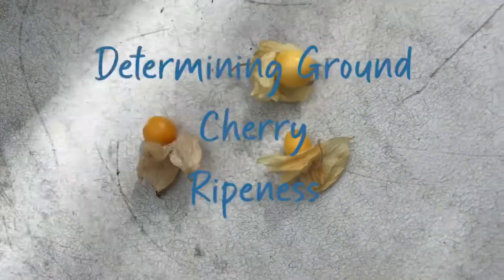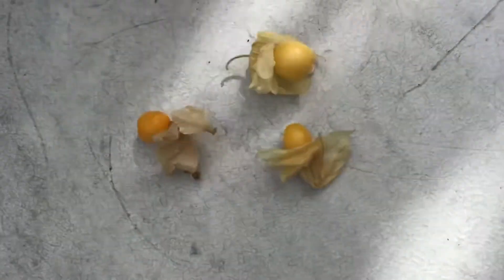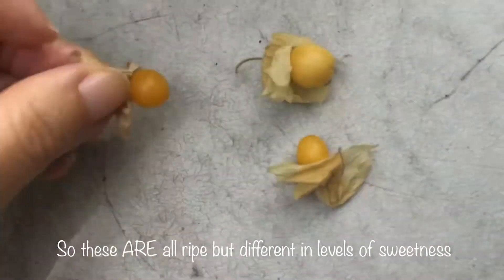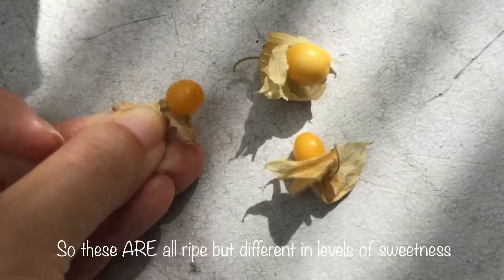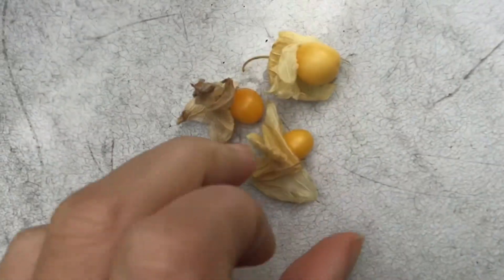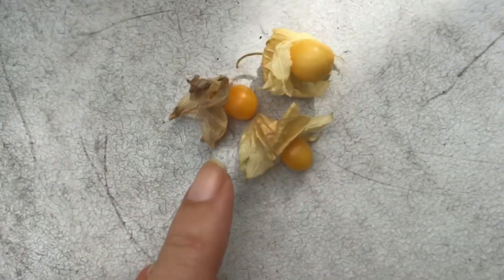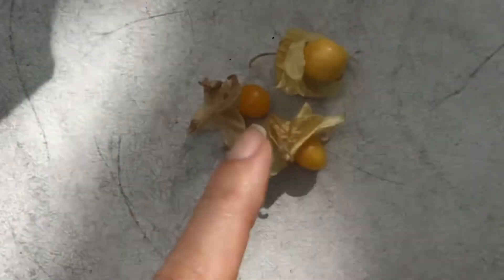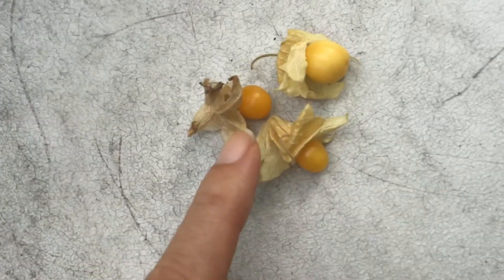Ground Cherry / Cape Gooseberry Ripeness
Showing the different levels of ripeness in my ground cherries/ cape gooseberries.